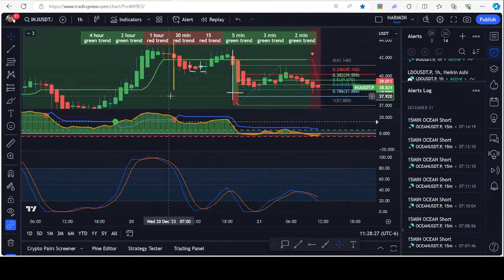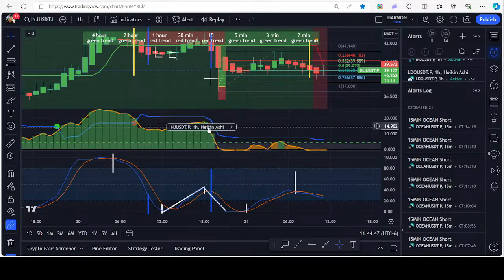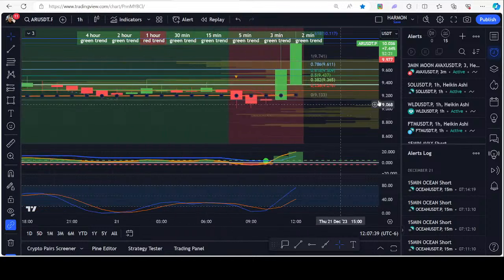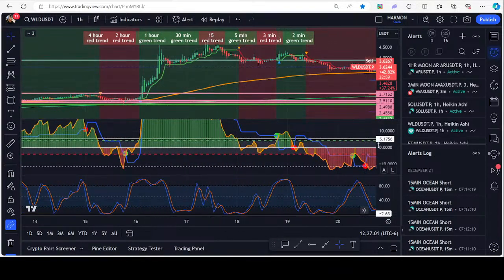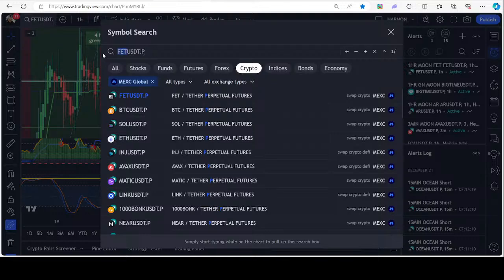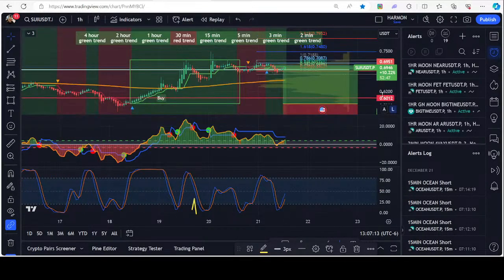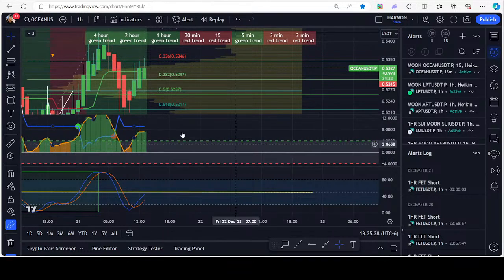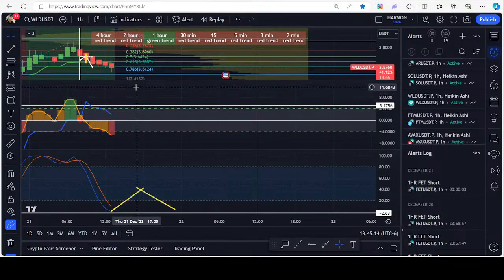Multistreaming with Restream.io